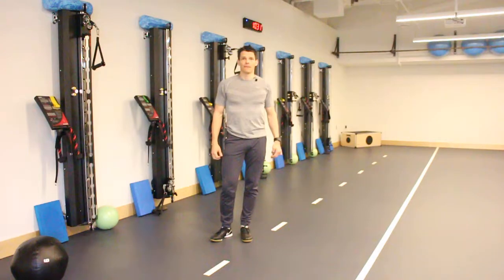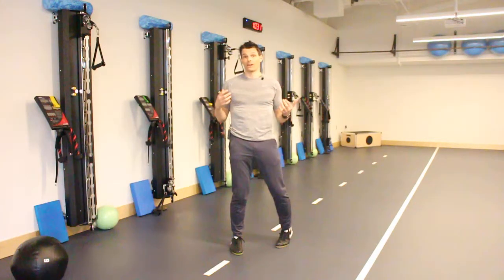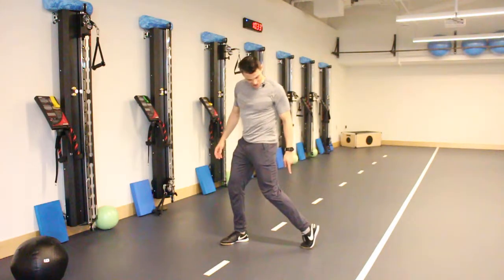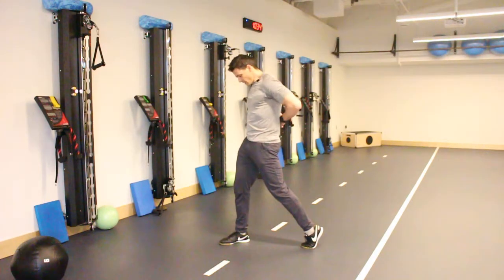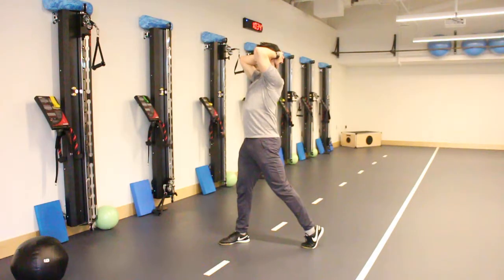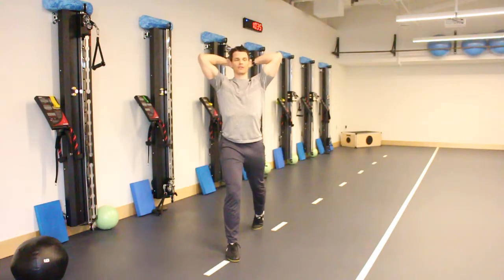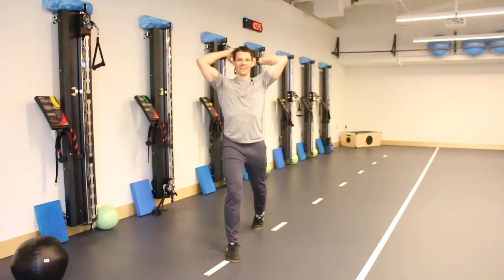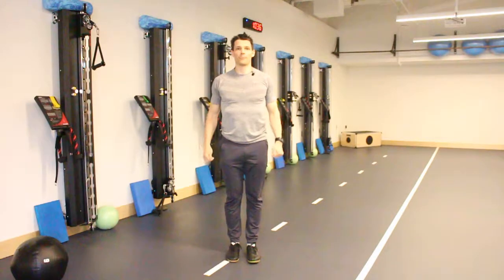Sitting at Work - Fix your posture with this one exercise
Try this video every 30 minutes when you are sitting, one minute per side, and see how it changes your body for the better.

Sitting has several negative effects on your posture - instead of giving you individual exercises to fix each aspect of your posture, HealthOut just invented one exercise that helps to deal with most of them at once!  These negative effects include:

- Occupital extension
- Spinal Flexion and "Creep" of the discs in your spine
- Hip flexor tension
- Protracted and downwardly rotated shoulders (AKA slouching!)
- Pooling of blood in the legs (Okay, okay, I know that one is not posture, but this point is very important)
- Pronated forearms from typing/ desk work.

This exercise will activate your multifidus, VMO, lower trap, external rotators, calf muscles, abs, and deep cervical flexors - ALL AT ONCE! This is one serious exercise, but make sure you master each portion individually first if you don't fully understand each move.

HealthOut is a boutique fitness studio located in Vancouver BC, offering fitness training for the customer who wants expert guidance for a cost effective price, delivered in a professional but also fun and social environment.  Don't just workout, HealthOut!!

Always be Healthing.